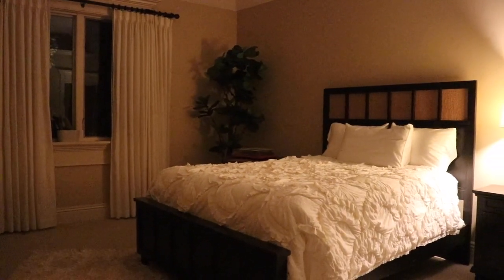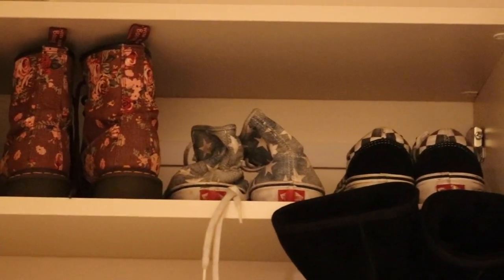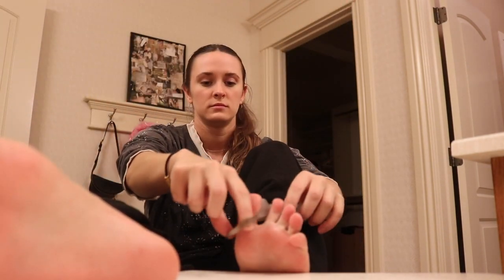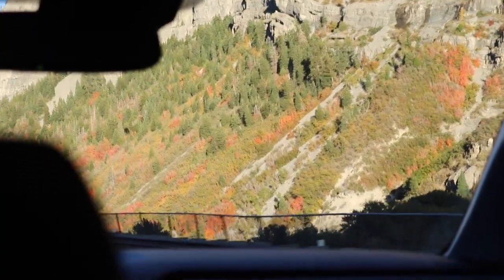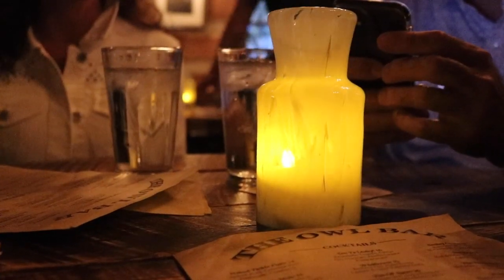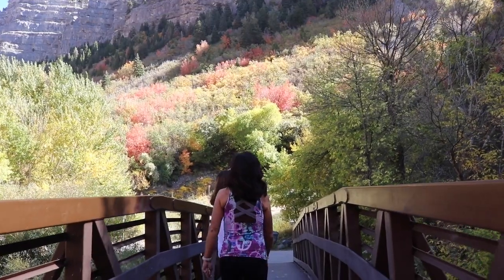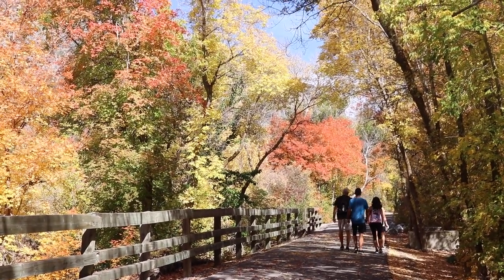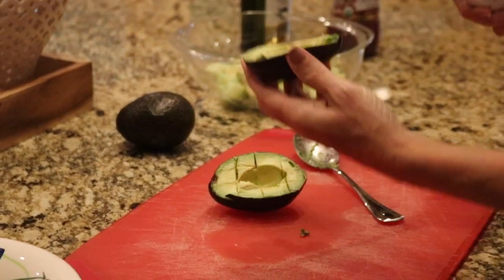super late October utah vlog!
I loved answering your questions, please ask more!

here are the links as promised:

1. Toe Spreaders

5. Canon 80D camera

7. Susan on TinFoil Hat podcast w/ Sam Tripoli